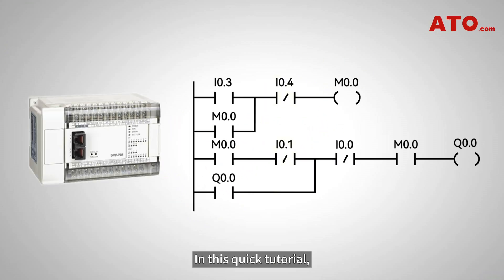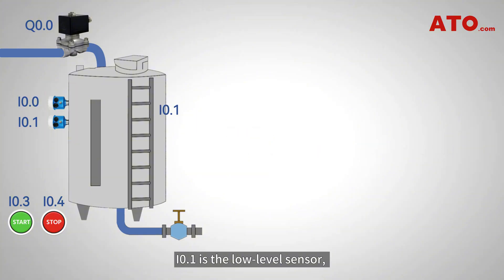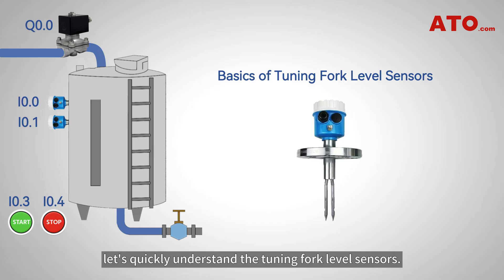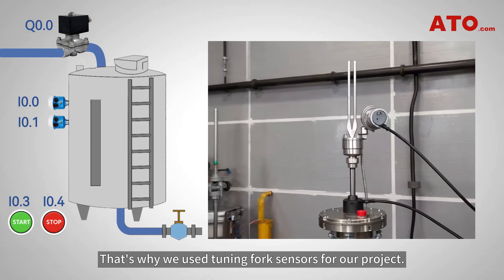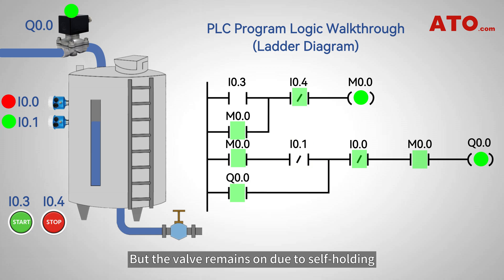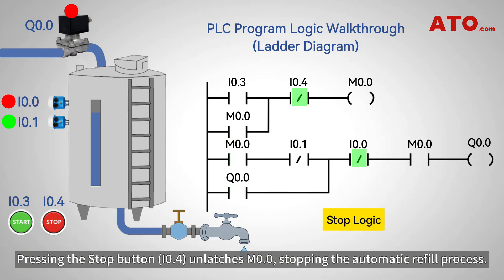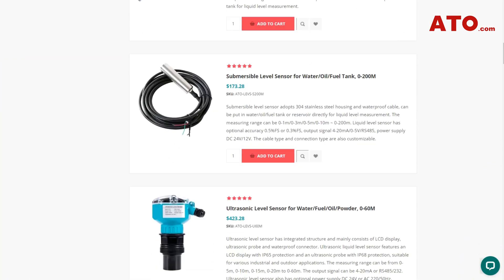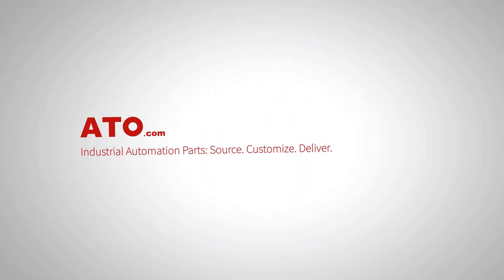PLC Water Level Control: Programming Tutorial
👀Need quality components for your level control setup?
At ATO, we offer a full lineup of:
✅And a massive selection of automation products—like VFDs, soft starters, servo drives, and motor controllers.
NOW to explore the catalog or request a free quote!
Water tank overflowing? Pump running dry?
Today, you'll learn to build a FAIL-SAFE PLC level control system with tuning fork sensors and a solenoid valve in just 5 minutes!